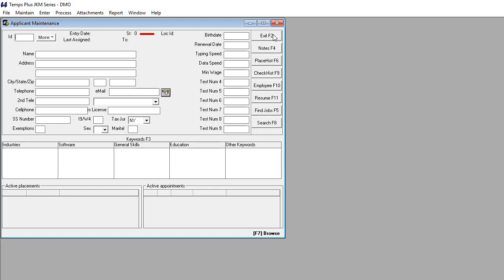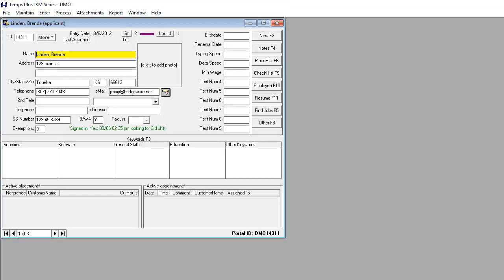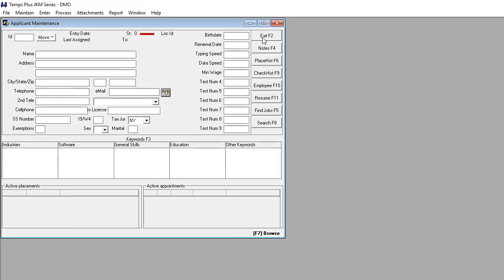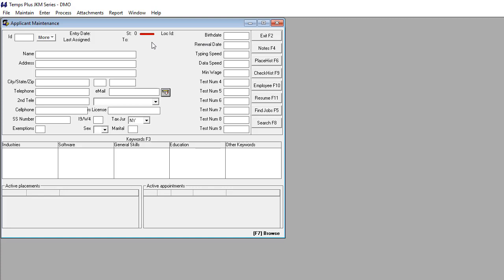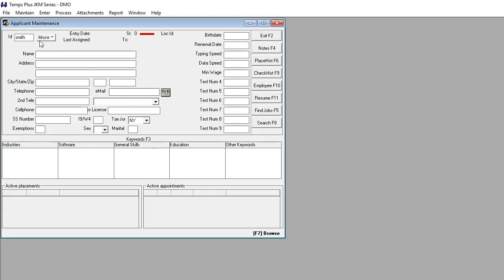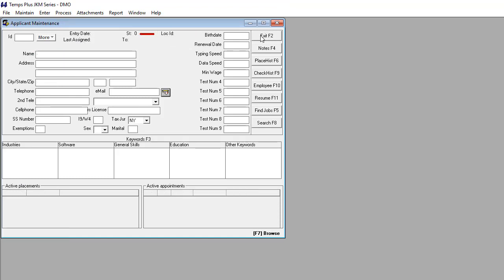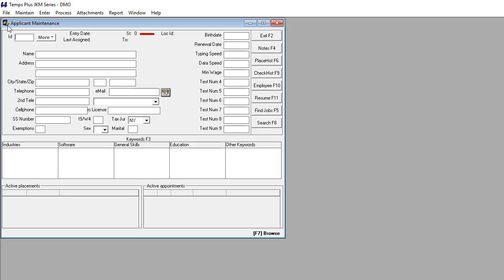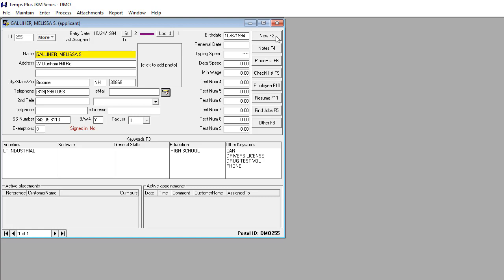Applicant retrieval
Retrieve records by Phone/Cell or Email among other ways within Temps Plus!